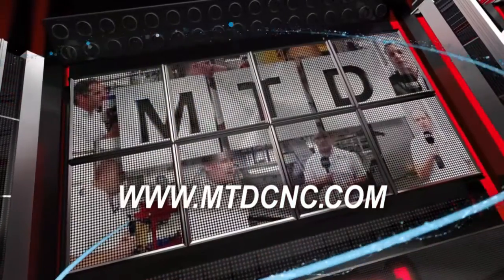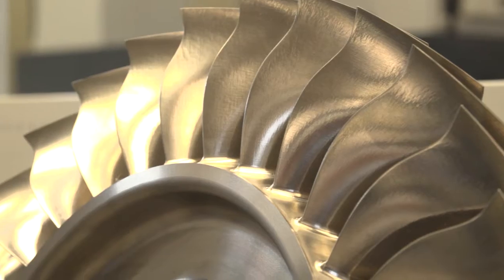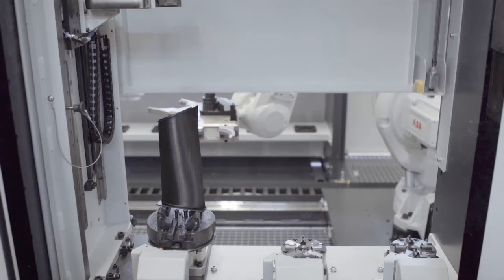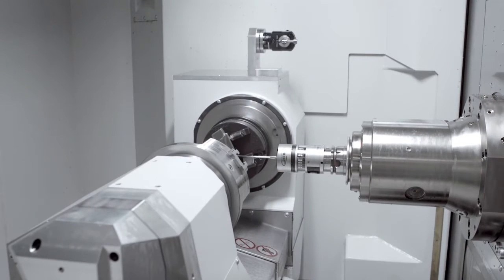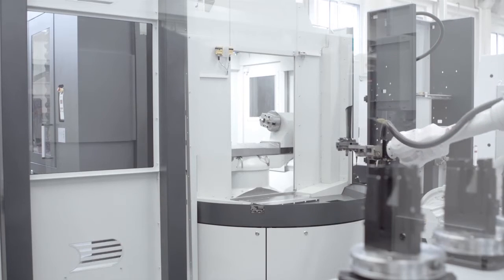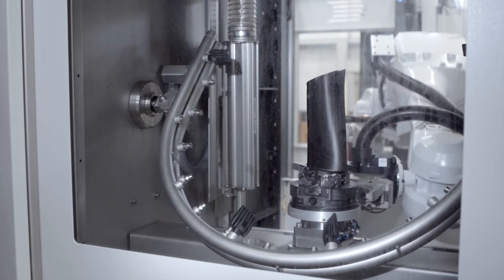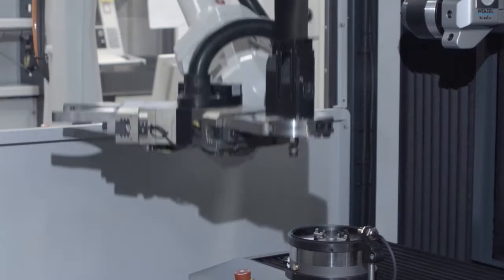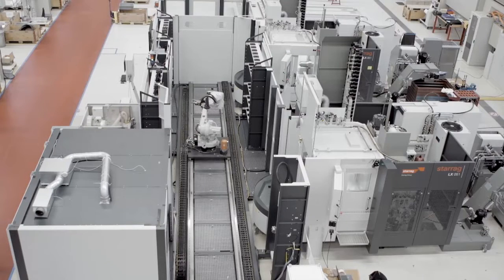Starrag - Automation/FMS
Cost efficient production is not only depending on the machining process, but also on efficient material handling betweenprocesses and operations. The Starrag automation solutions are the benchmark for high volume, cost efficient production.